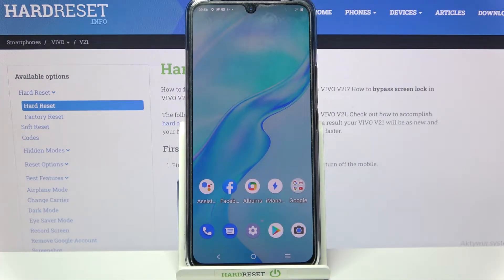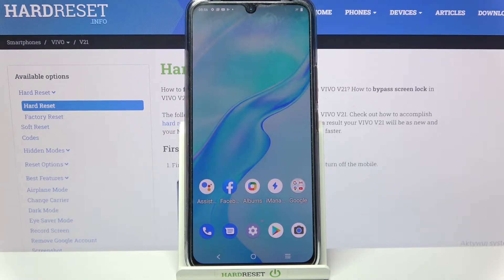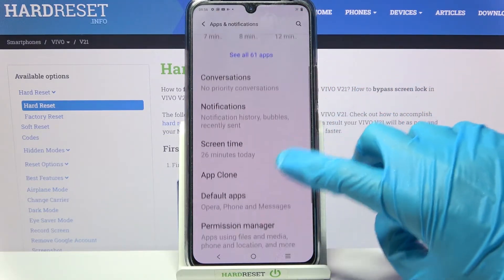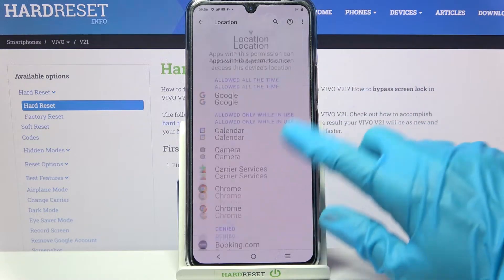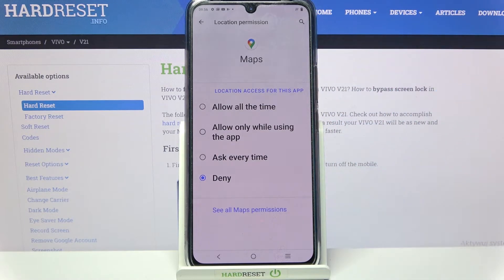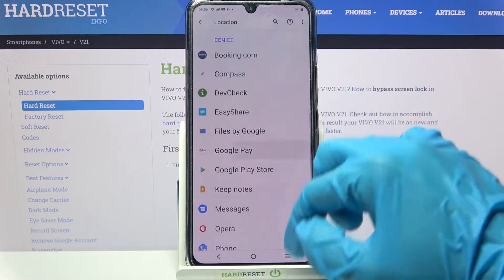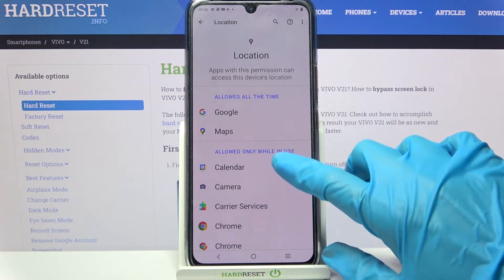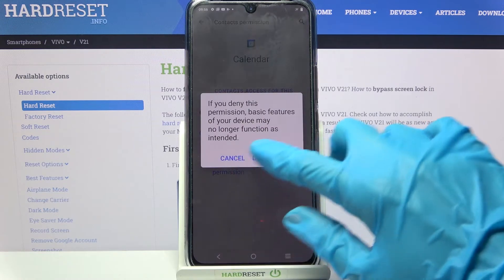How to Check App Permissions in VIVO V21 – Manage Apps Permissions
Today we want to teach you how to manage apps permissions in the VIVO V21. Have you ever checked which apps have access to your location or contact list? If not, you might be surprised! Open this tutorial and learn how to change application permissions in VIVO V21.